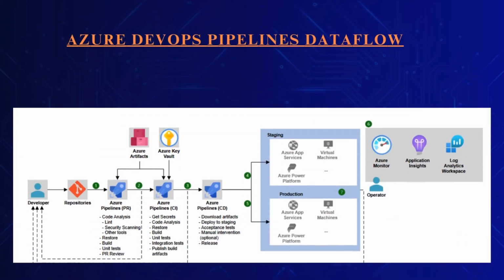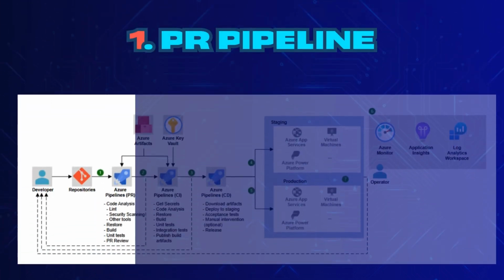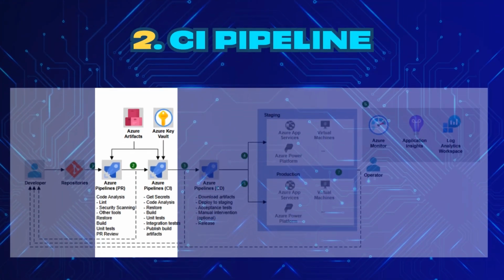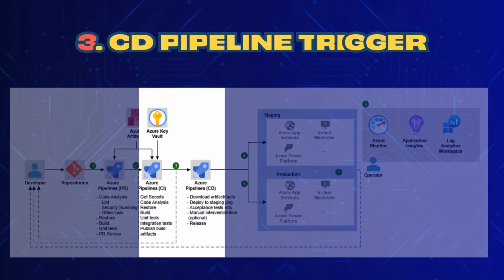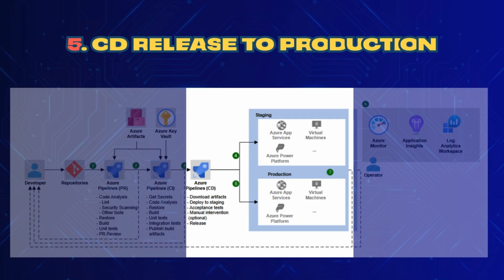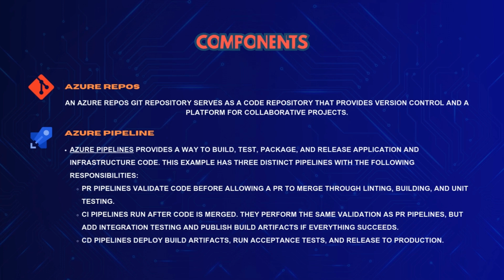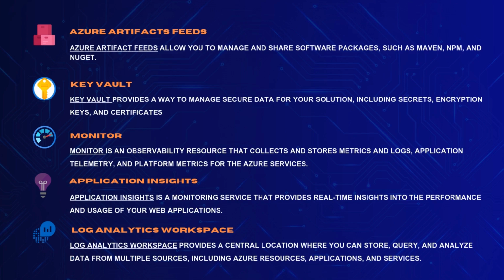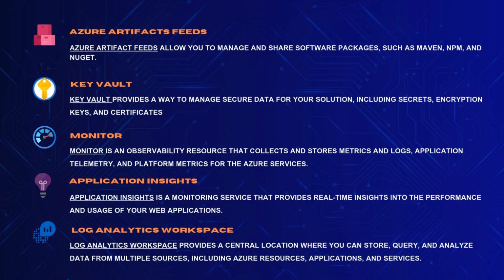🚀 Master Azure DevOps Pipelines: Architecture, Dataflow & Key Components! 🏗️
Want to streamline your CI/CD pipeline and automate deployments? In this video, we break down the Azure DevOps Pipelines Baseline Architecture, covering PR Pipelines, CI/CD workflows, data flow, and essential components that power efficient software delivery.

💡 What You'll Learn:
✅ Azure DevOps Pipeline Architecture (PR Pipeline, CI/CD)
✅ Step-by-step data flow from code commit to production 🚀
✅ Key components: Azure Repos, Pipelines, Key Vault, Deployment Environments
✅ Monitoring & feedback loops for continuous improvement

💬 Question for You: What’s your biggest challenge in setting up Azure DevOps Pipelines? 🎯